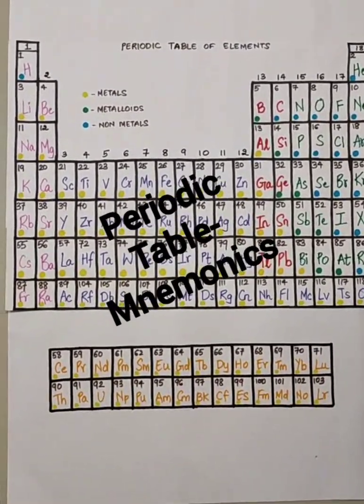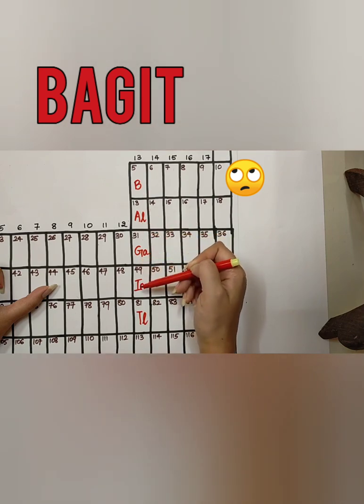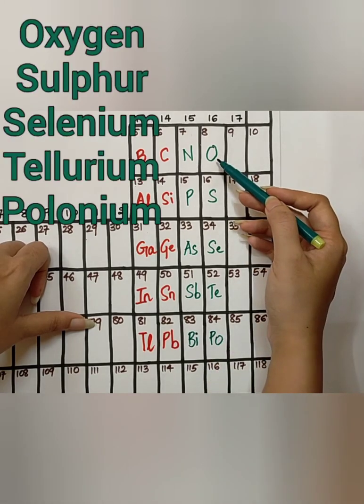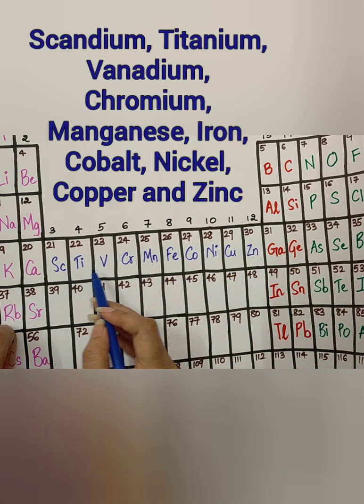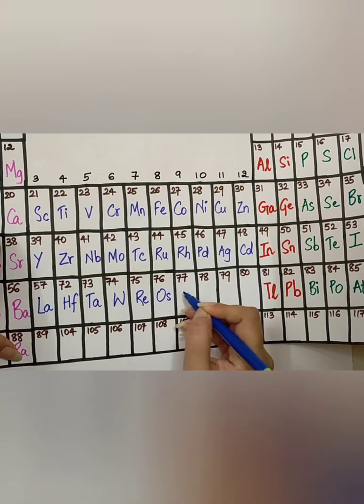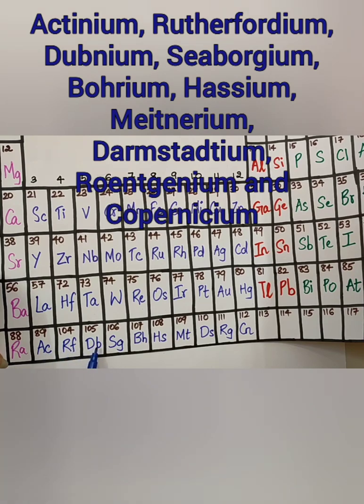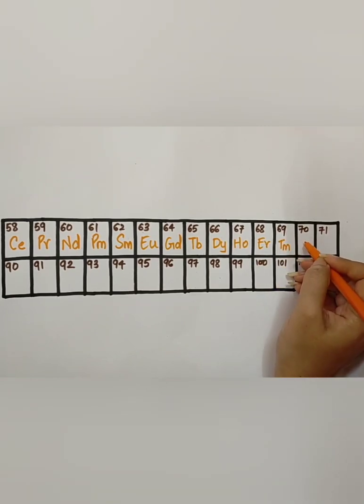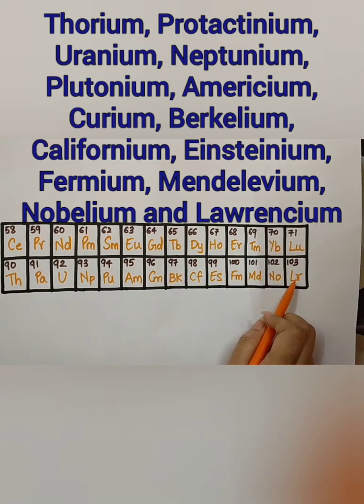Mnemonics for Periodic table- Tips and Tricks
Group 1- Hi(H) LiNa(Li, Na) Ki (K) Ruby(Rb) Ce(Cs) Friendship(Fr)

Group 2- Best(Be) Maggi(Mg) Ca(Ca) Secret(Sr) Bata(Ba) Ramesh(Ra)

Group 13- BAGIT (B, Al, Ga, In, Tl)

Group 14- Cat(C) Sings(Si) Gentle(Ge) Songs(Sn) in Public(Pb)

Group 15- Nightingle(N) Parrot(P) Asey(As) Sab(Sb) Birds(Bi)

Group 16- Oh(O) Son(S) Sea(Se) Tells(Te) Pond(Po)

Group 17- Football(F) Club(Cl) Barcelona(Br) In(I) Austria(At)

Group 18- Hello(He) Neha(Ne) Are(Ar) Karan(Kr) and Xenia(Xe) Running(Rn) in the marathon?
Knowing these elements will be enough for the school section.

For higher classes-

Group 3 to 12-

Period 4- Science(Sc) Teacher(Ti) Very (V) Cruel(Cr) Mange(Mn) Free(Fe) Coaching(Co) from Needy(Ni) Cousin (Cu, Zn)

Period 5-Yaar(Y) Zara(Zr) Noble(Nb) Motivational(Mo) Technical(Tc) Rules(Ru) Rhymes(Rh) Padho(Pd) Aage(Ag) Chodo(Cd)

Period 6- La(La) HafTa (Hf, Ta) Warna(W) Re(Re) Os(Os) Iron rod(Ir) se Pitega(Pt) Aur(Au) Hospital jayeGa (Hg)

Period 7- Actually(Ac) RD(Rf, Db) Sharma(Sg) k Books(Bh) mein Hai(Hs) Maths(Mt) k Danger Sums(Ds) Roz Galat(Rg) Char Nikalte(Cn)

Atomic number 113- 118 elements-

Nahi(Nh) Flying(Fl) Machine(Mc) aur Levis(Lv) Toh sab(Ts) Original(Og)

Lanthanide elements-

Cerium(Ce) Prakash(Pr) aNd(Nd) Pramod(Pm) inko Some(Sm) Enthusiastic(Eu) Gold(Gd) Trophy((Tb) Diya(Dy) Ho(Ho) pEr(Er) Tum(Tm) Yaha Banoge(Yb) Lucky(Lu)

Actinide elements-

The(Th) Palace(Pa) UnioNPeople (U, Np) in Public (Pu) Amused(Am) CM(Cm) by riding Bike(Bk) in Cliff(Cf) Estate(Es) From(Fm) Midnight(Md No) LongRide(Lr)

Video edited and music courtesy- YouCut App